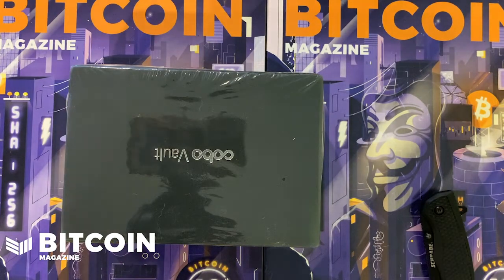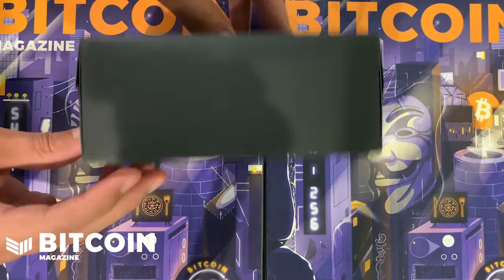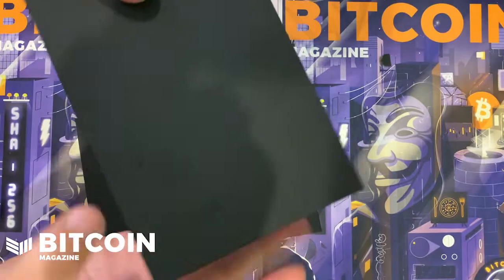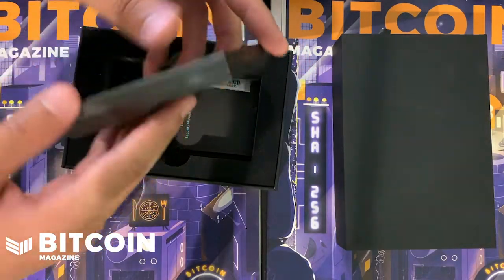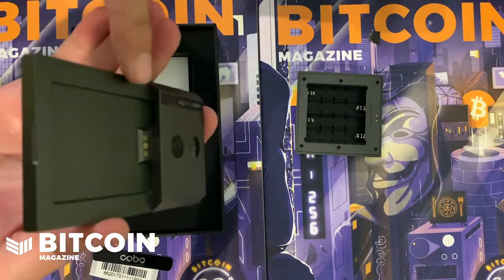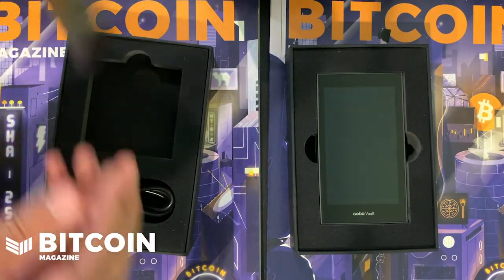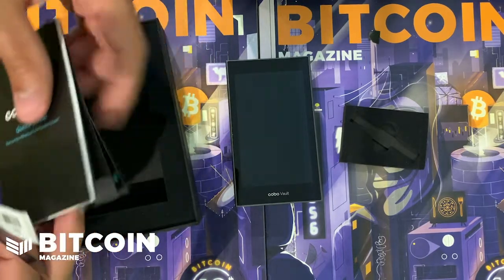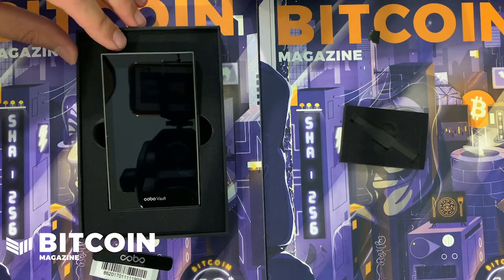Bitcoin Wallet: Cobo Vault Pro Unboxing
In this Bitcoin Magazine unboxing video, @Ck_snarks discusses the Cobo Vault Pro, a hardware wallet with a range of special features. The device includes capabilities for using QR code transmissions, EAL 5+ secure elements, a fingerprint sensor, an anti-tamper self-destruct mechanism and support for multiple coins.

The box includes a rechargeable battery and charging cable, plus the device, which sports a 4" touchscreen and fiberglass finish.

During the video, CK reveals just what's inside the Cobo Vault Pro box, so check it out for more information.